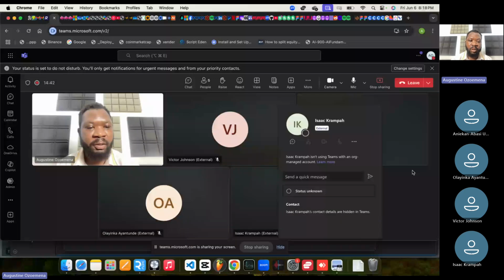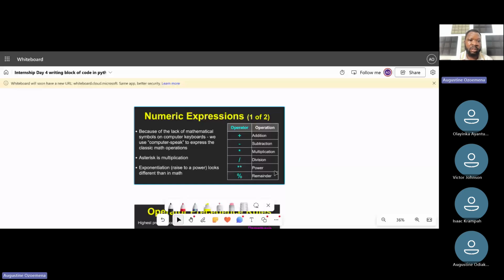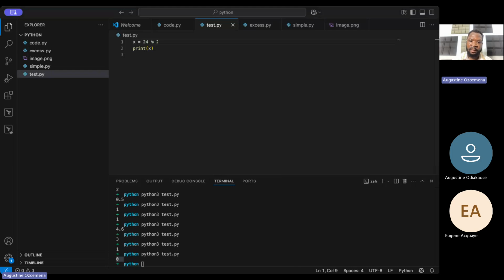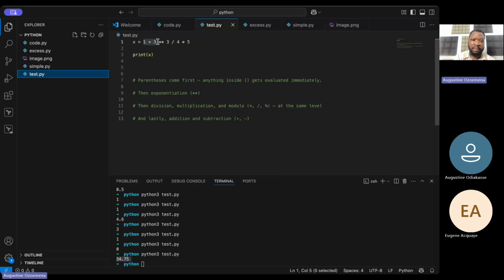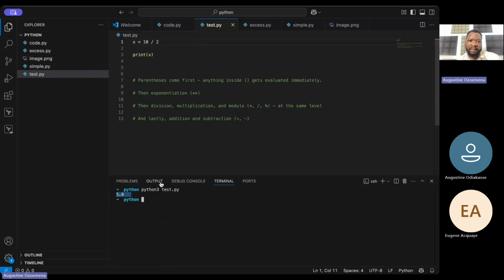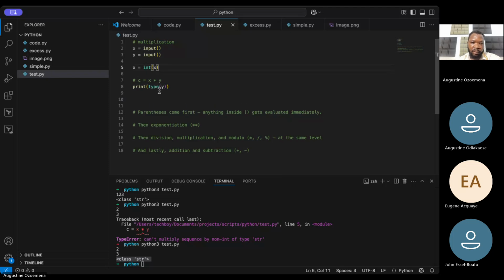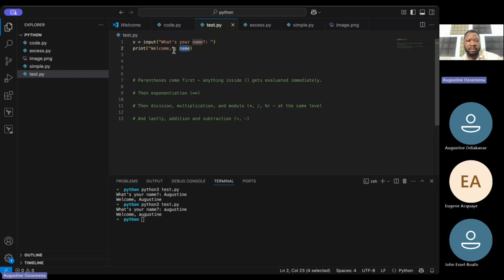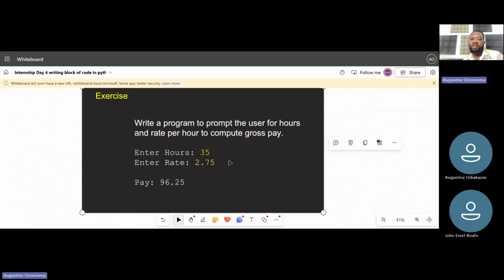Day 6: Write Your First Real-World Python Script (TalentPlus Coding Class)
In this TalentPlus session, we build on the Python basics and walk through a real-world exercise — writing a program to calculate hourly wages.

If you’re just getting started with Python, this is a perfect session to practice everything you’ve learned so far, including variables, input/output, type conversion, and basic math operations.

🧠 What You’ll Learn in This Video:

How to name variables using mnemonics

Understanding operator precedence in Python

Type conversion: strings, integers, and floats

Using input() to collect user data

Writing your first practical Python script to calculate pay

A real-life coding assignment to apply your skills

💻 Assignment Highlight:
Write a Python program that asks for hours worked and hourly rate, then calculates and displays the total pay. Simple but powerful — and exactly the kind of thing real developers do.

🎓 About TalentPlus:
TalentPlus is a coding community where beginners become builders. We don’t just teach theory — we build, collaborate, and grow together through hands-on coding sessions.